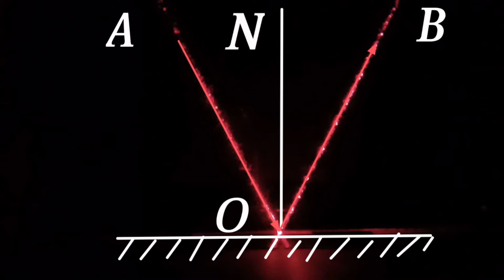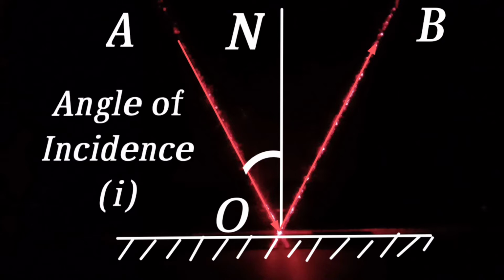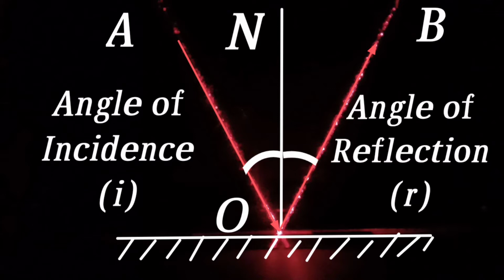Reflection of Light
In this video, you'll learn about Basics of Reflection of light and terms used in...